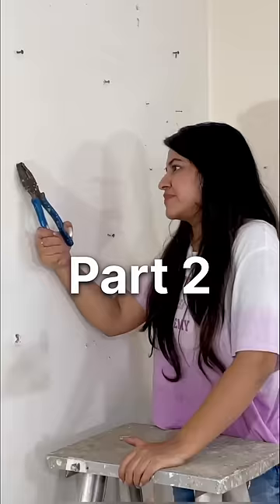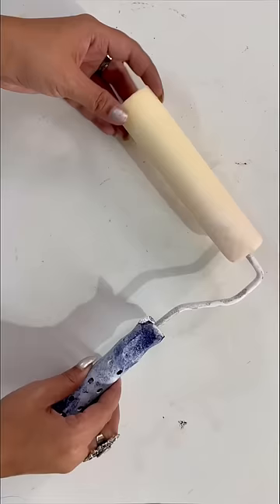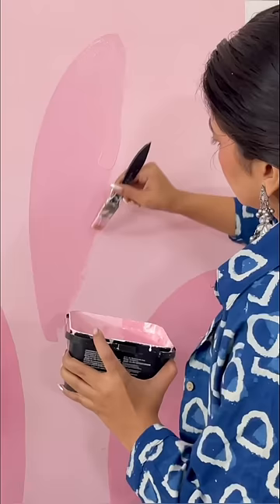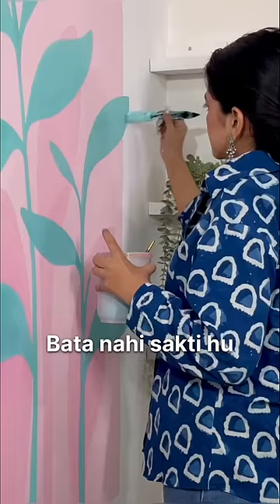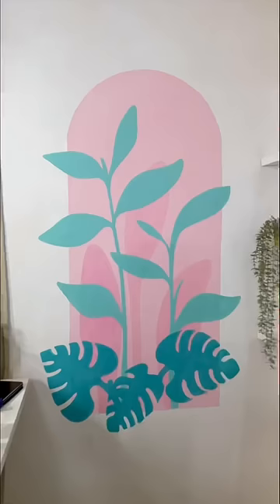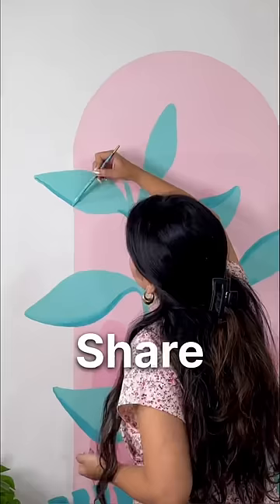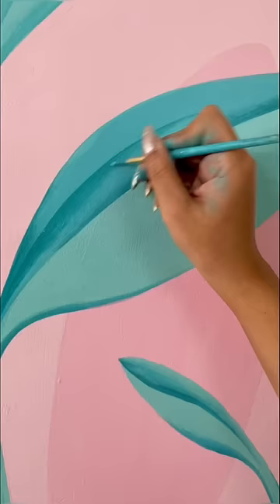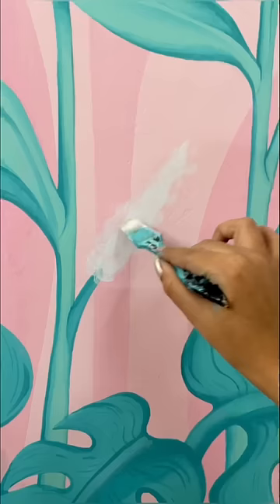Painting On My Wall 😱 Part 2 🎨